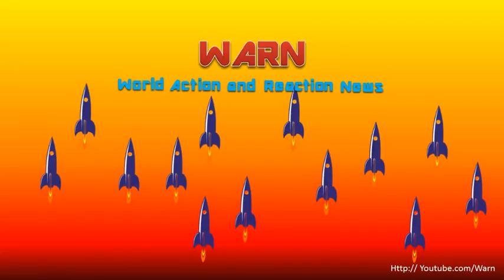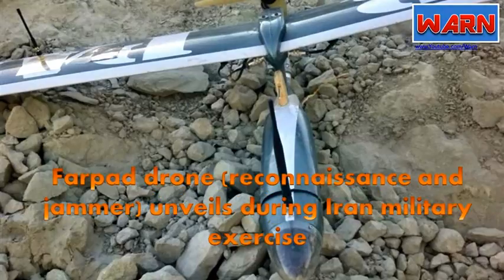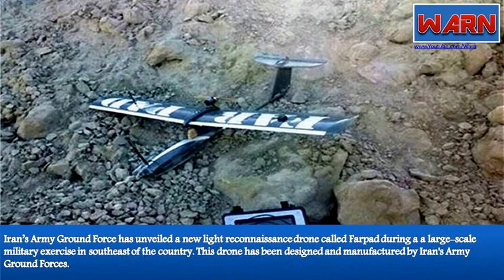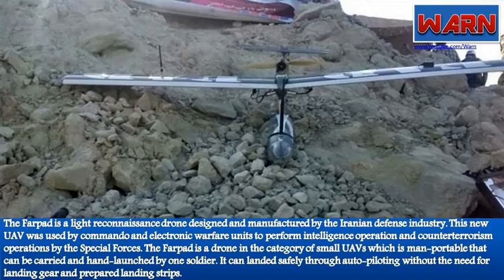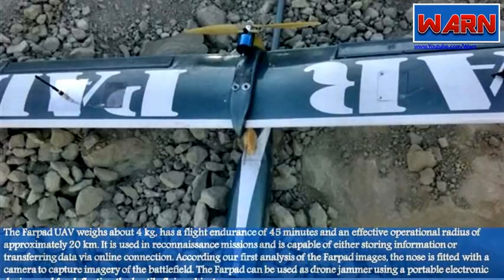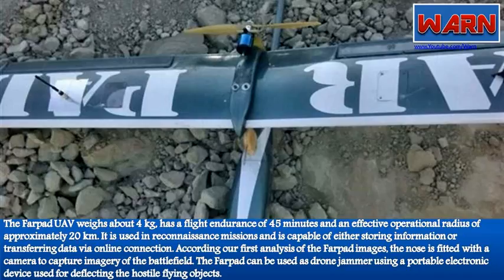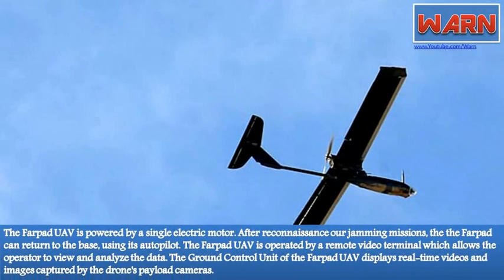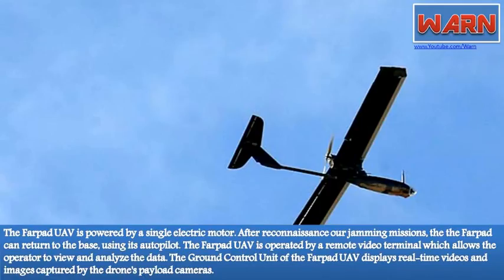Farpad drone (reconnaissance and jammer) unveils during Iran military exercise.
Iran’s Army Ground Force has unveiled a new light reconnaissance drone called Farpad during a a large-scale military exercise in southeast of the country. This drone has been designed and manufactured by Iran's Army Ground Forces.

The Farpad is a light reconnaissance drone designed and manufactured by the Iranian defense industry. This new UAV was used by commando and electronic warfare units to perform intelligence operation and counterterrorism operations by the Special Forces.

The Farpad is a drone in the category of small UAVs which is man-portable that can be carried and hand-launched by one soldier. It can landed safely through auto-piloting without the need for landing gear and prepared landing strips.

The Farpad UAV weighs about 4 kg, has a flight endurance of 45 minutes and an effective operational radius of approximately 20 km. It is used in reconnaissance missions and is capable of either storing information or transferring data via online connection.

According our first analysis of the Farpad images, the nose is fitted with a camera to capture imagery of the battlefield. The Farpad can be used as drone jammer using a portable electronic device used for deflecting the hostile flying objects.

The Farpad UAV is powered by a single electric motor. After reconnaissance our jamming missions, the the Farpad can return to the base, using its autopilot.

The Farpad UAV is operated by a remote video terminal which allows the operator to view and analyze the data. The Ground Control Unit of the Farpad UAV displays real-time videos and images captured by the drone's payload cameras.